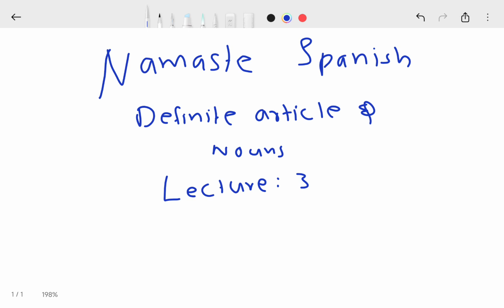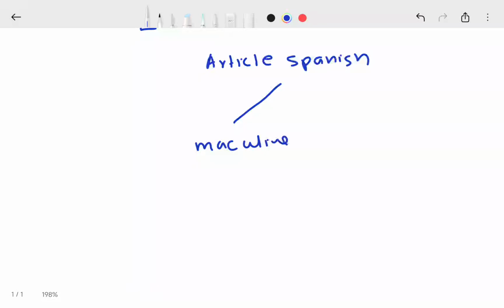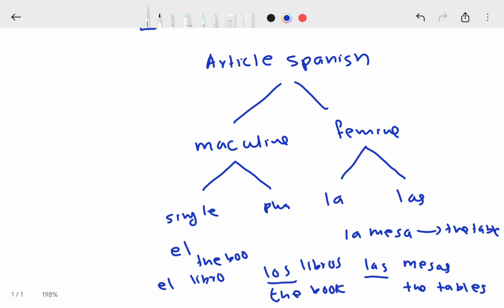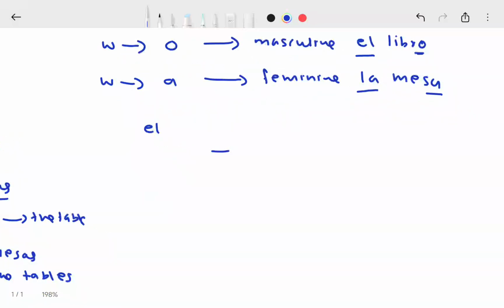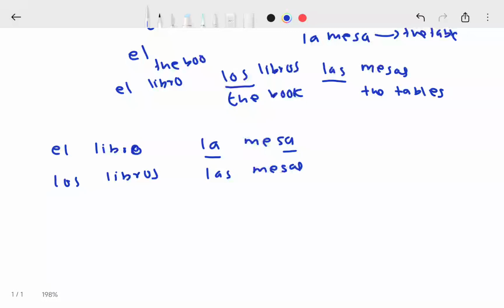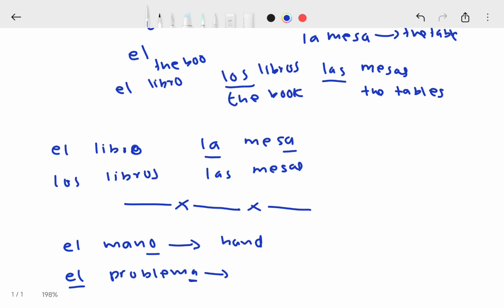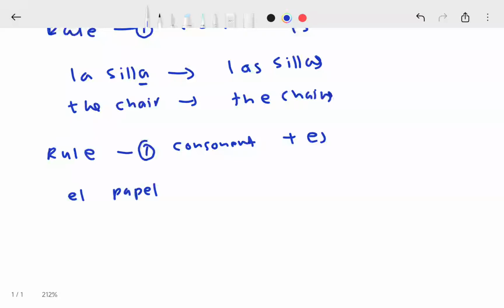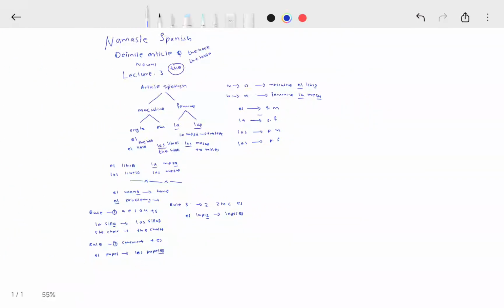Lecture 3: Definite Articles & Noun Gender | Learn Spanish Grammar Rules | Namaste Spanish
¡Hola everyone! Welcome back to Namaste Spanish[cite: 2]. In this third lesson, we move beyond basic greetings to understand the building blocks of the Spanish language: Nouns and Definite Articles[cite: 2].

In this lecture, we explore how to identify the gender of words and how to use the word "the" correctly in different contexts[cite: 2].

In this lecture, you will learn:
* Definite Articles: Understanding how to use el for masculine nouns and la for feminine nouns[cite: 2].
* Noun Gender Rules: Identifying masculine nouns that typically end in -o (like el libro) and feminine nouns that typically end in -a (like la silla)[cite: 2].
* Pluralization Basics: How to change nouns from singular to plural by adding -s or -es (like papel to papeles)[cite: 2].
* Common Vocabulary: Practice with essential words such as libro (book), silla (chair), and papel (paper)[cite: 2].
* Conversation Recap: A quick review of introduction phrases like Mucho gusto (Nice to meet you) and Es un placer (It's a pleasure)[cite: 2].

Timestamps:
0:00 - Welcome to Lecture 3: Nouns & Articles[cite: 2]
0:45 - What are Definite Articles? (The "The" in Spanish)[cite: 2]
2:15 - Masculine vs. Feminine: The -o and -a rules[cite: 2]
4:30 - Examples: El libro and La silla[cite: 2]
6:15 - Making words plural: Adding -s and -es[cite: 2]
8:45 - Practice Session: Categorizing Nouns[cite: 2]
10:30 - Quick Review of Introductions[cite: 2]
12:00 - Summary & What's Next[cite: 2]